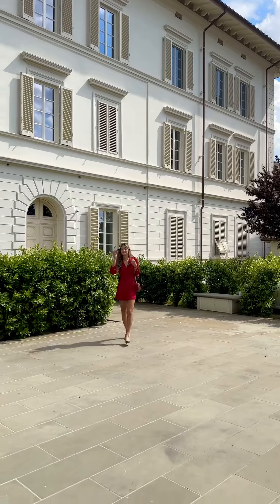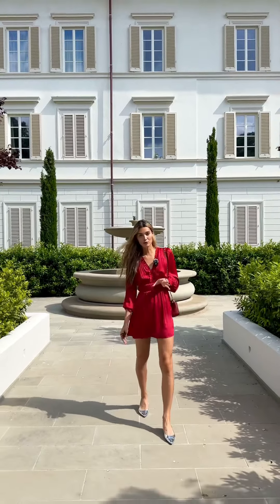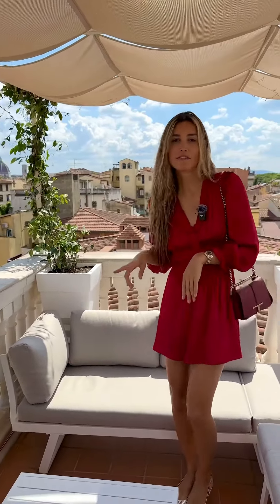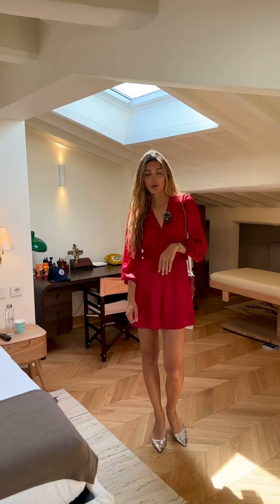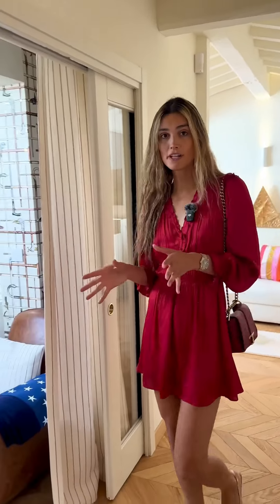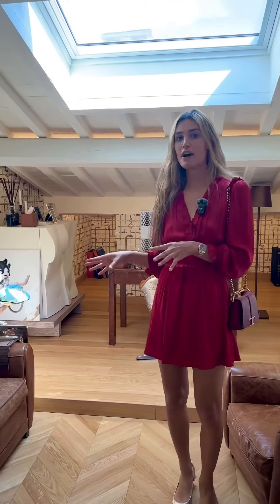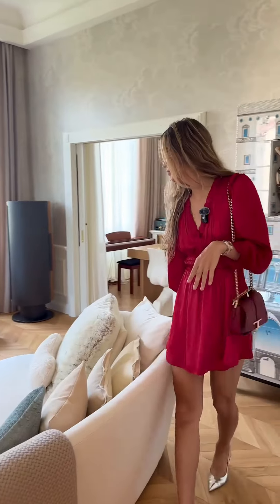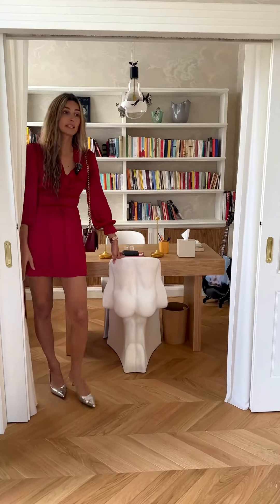How much does it cost to live in Florence?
📍Piazza della Liberta 🇮🇹

Off market for sale - €2.8m
3 bed | 4 bath | 2906 ft2
Recently renovated

Listing thanks to @dreamerealestate